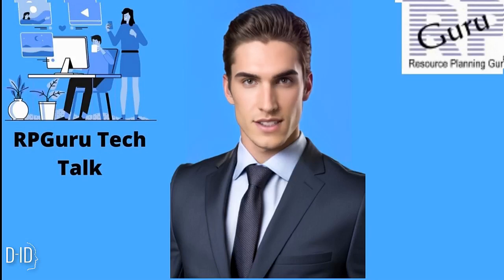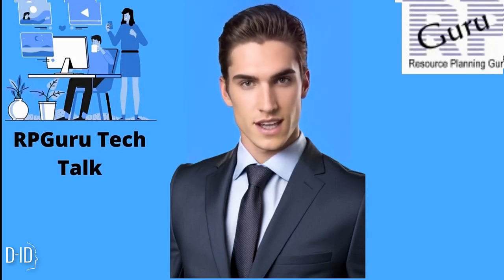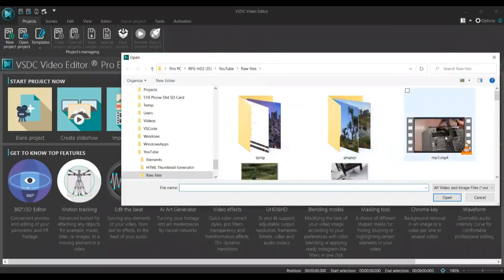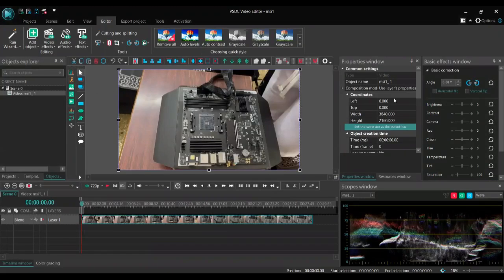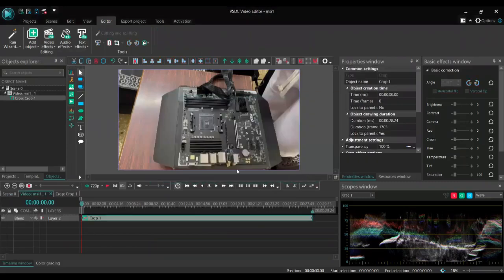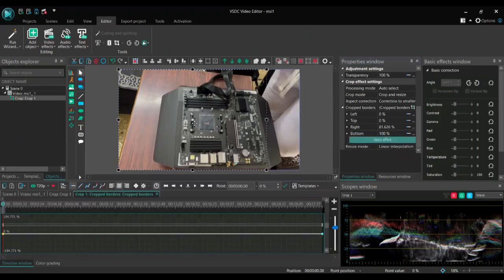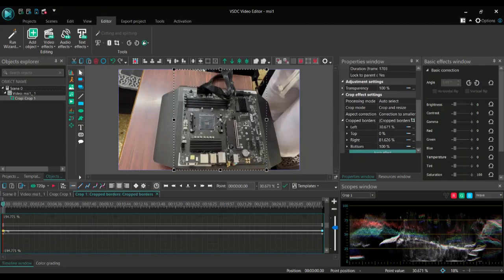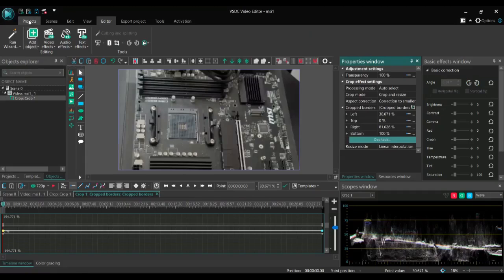How to Crop & Resize Videos for YouTube using VSDC Video Editor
Want to make your videos stand out on social media? Learn how to crop and resize your videos using VSDC Free Video Editor! In this tutorial, I'll show you how to adjust your video's size and aspect ratio, crop out unwanted parts, and export your final product. Perfect for online content creators, marketers, or anyone who wants to improve their video editing skills.